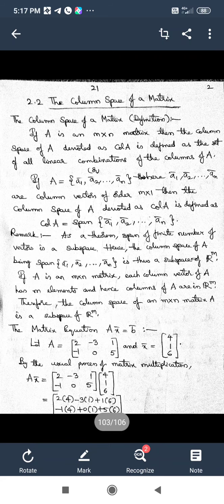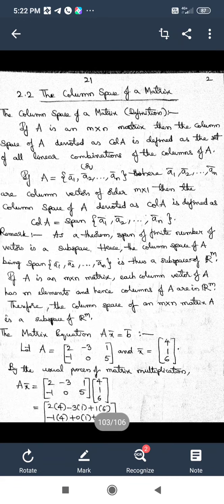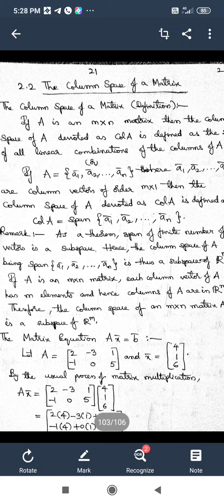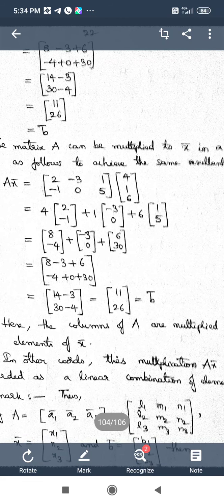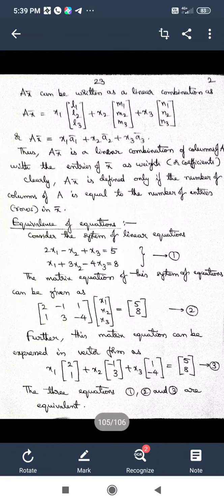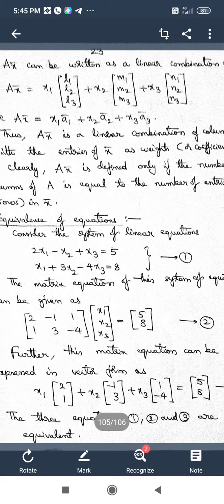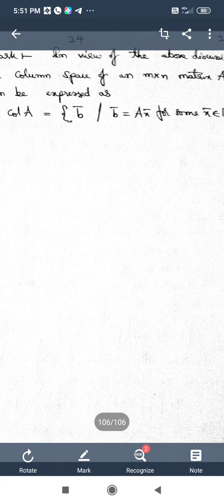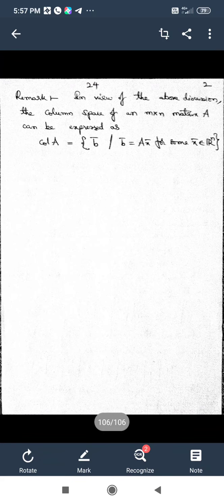2.2 The Column Space of a matrix- 1